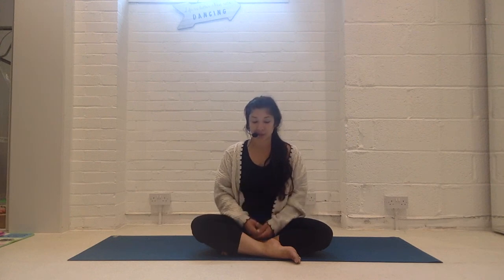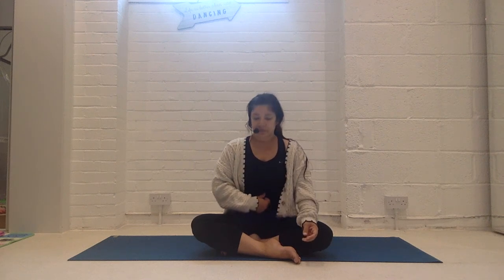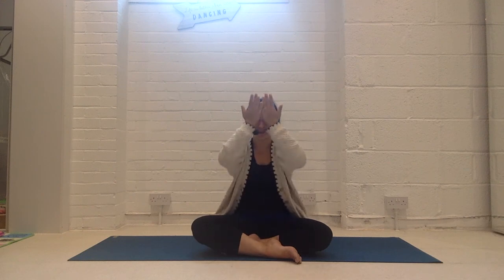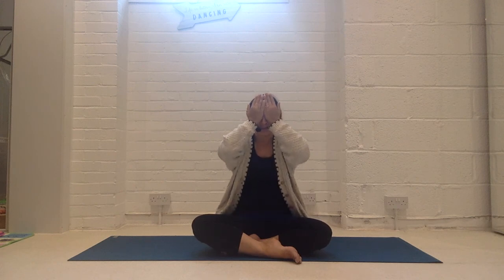Morning Pranayama & Meditation | Mindful yoga | Breathe | 23 min | No Equipment Needed | KAY DANCE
Namaste and Welcome everybody!

My name is Kay. I am not only a Bellydance, Bollywood, Streetdance, Fitness, Zumba and Yoga teacher, I am also a Mother of Two! You can read more about me on my Join me as I guide you through your fun and holistic workouts!
Bollywood, Bellydance, Fitness, Yoga & healing at your fingertips!